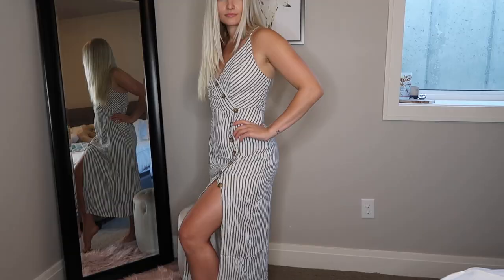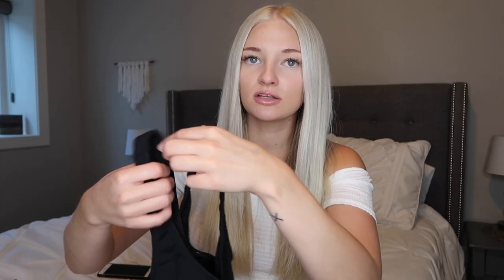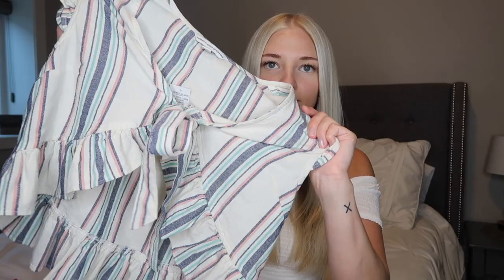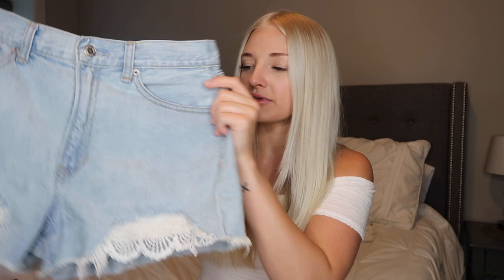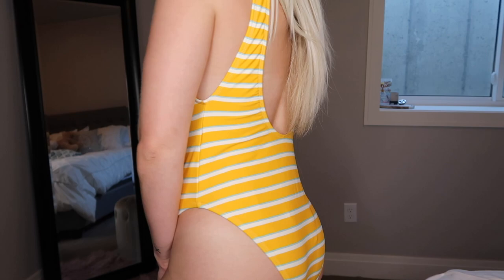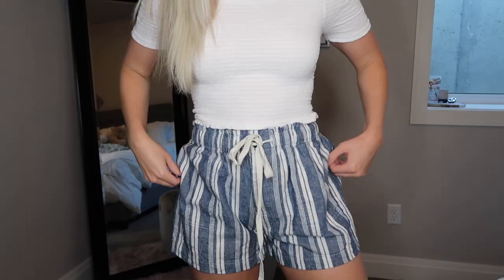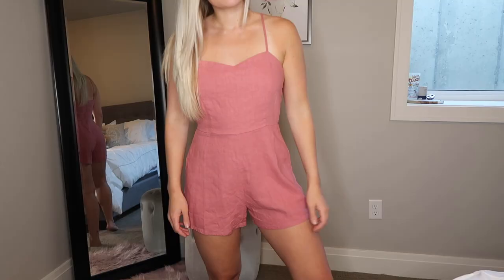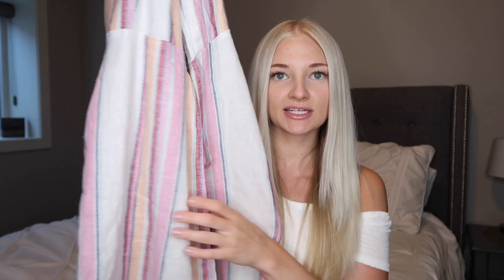summer try-on haul | Urban Outfitters, Firmoo glasses, swimwear, + more!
☆ hi babes! Sooo many stores have the cutest clothes right now, so I couldn't help myself but to buy a few new pieces for summer.
ALSO! I honestly wouldn't be the person I am today without all of your support. You all mean the world to me. I love you.

Try your first pair of glasses for free (includes frame + standard lenses. Handling fee needed)

Target striped swim top ‣
Target striped swim bottoms ‣
Target yellow one piece ‣
S O C I A L S
editing ‣ Final Cut Pro X, Pixel Film Studio, + Gabrielle Marie effects
A B O U T   M E
age? ‣ 22
how tall? ‣ 5'3"
F T C ‣ This video is not sponsored, however, Firmoo did send these glasses to me for free. As always, all opinions and ideas are honest and my own.